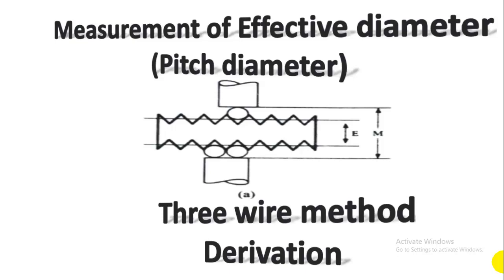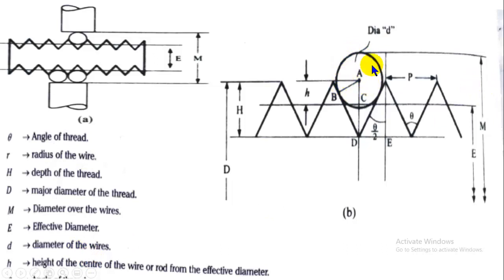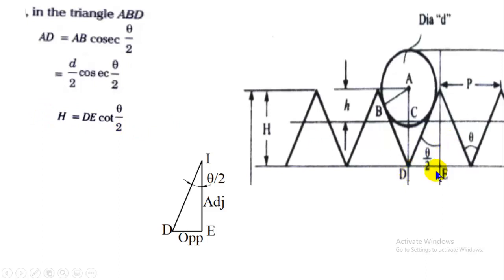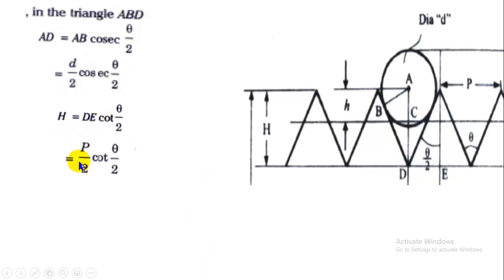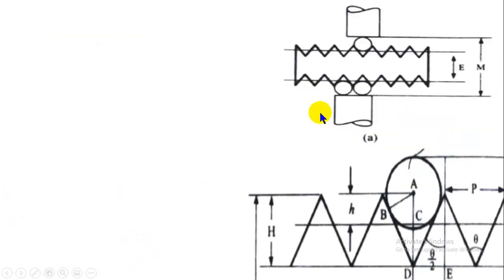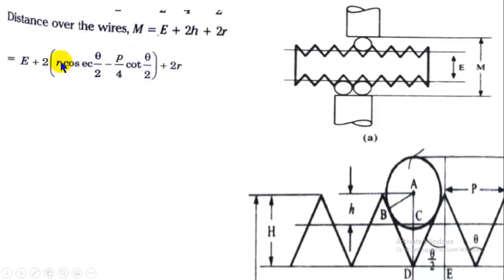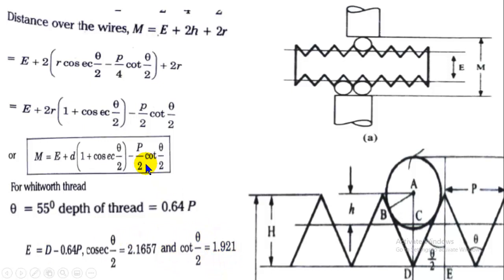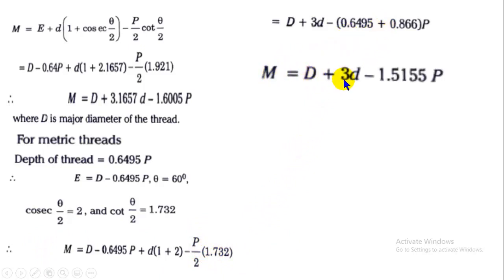Three Wire Method in Screw Thread to find Effective Diameter Measurement.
Mechanical measurements and metrology (18ME36B/46B)
VTU syllabus
Measurement of effective diameter using three wire method.
Screw thread measurement